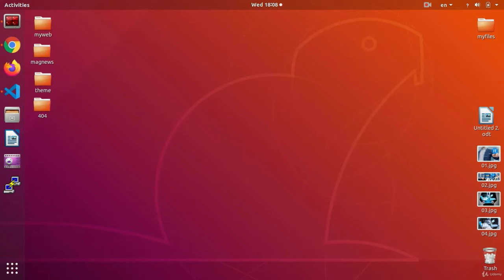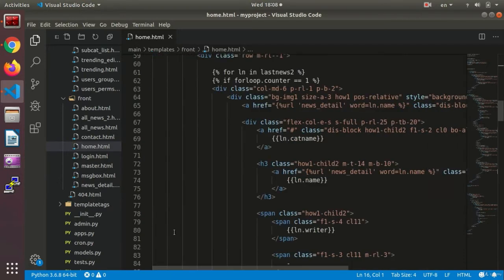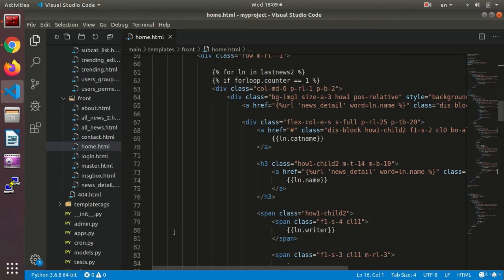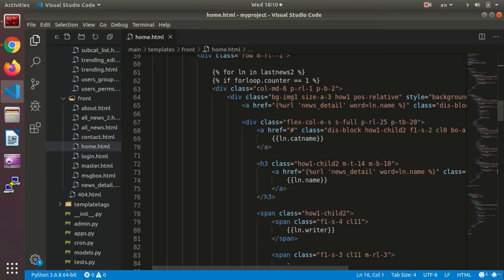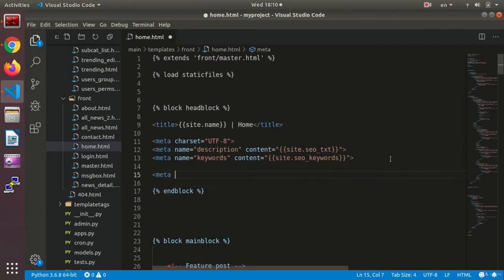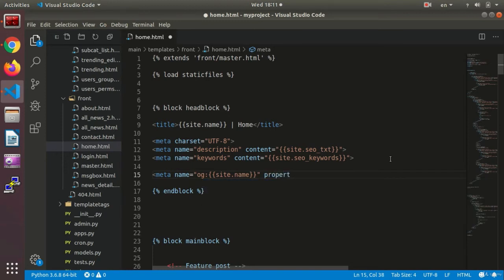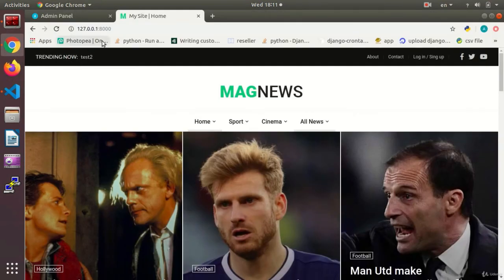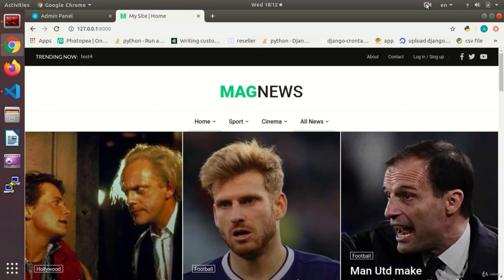Open Graph | Python and Django